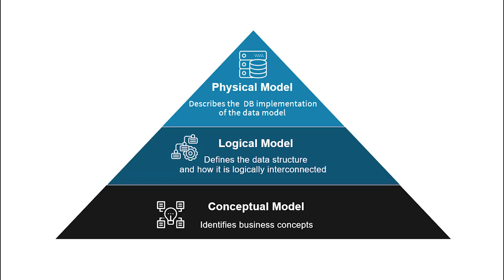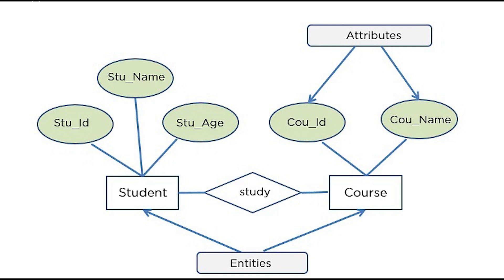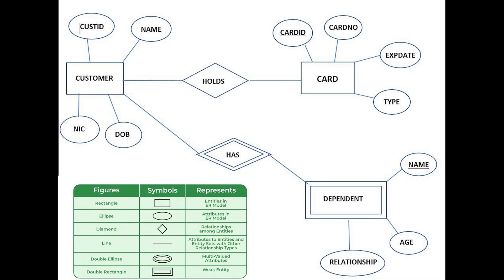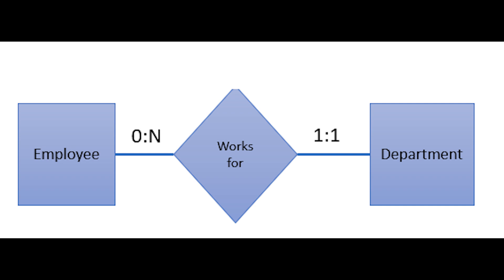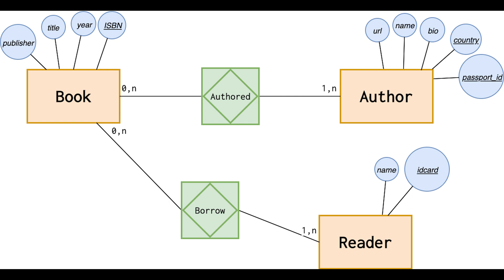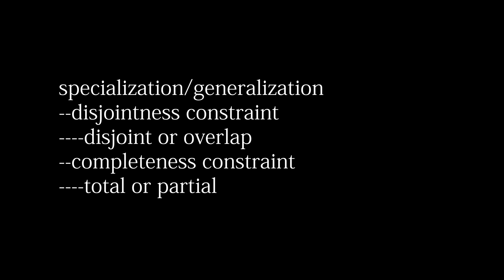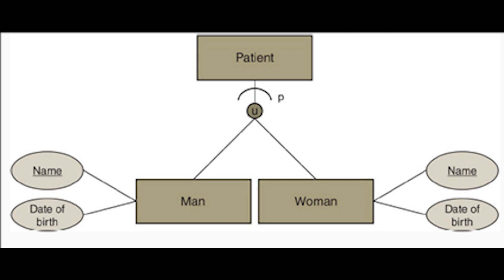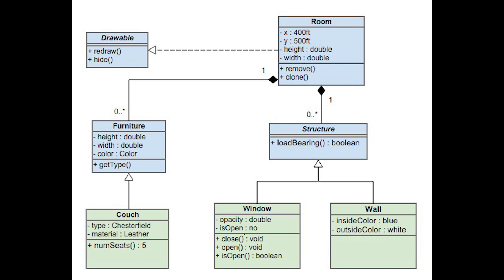Conceptual models explained (ER, EER, and UML Models) - Database management 101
This video goes over what entity-relationship diagram (ER), enhanced entity-relationship diagram (EER), and Unified Modeling Language diagram (UML) are in details.